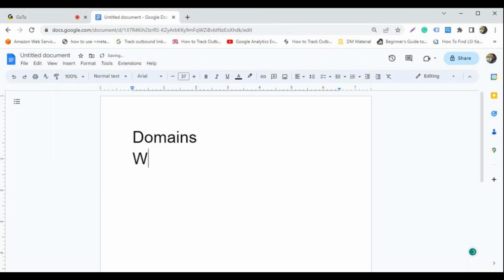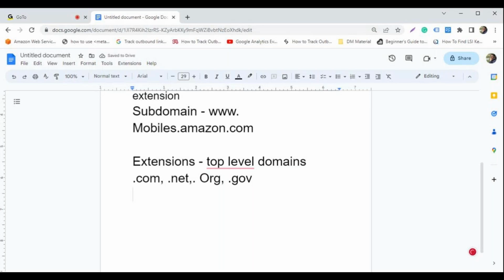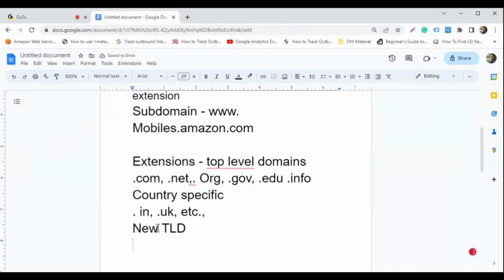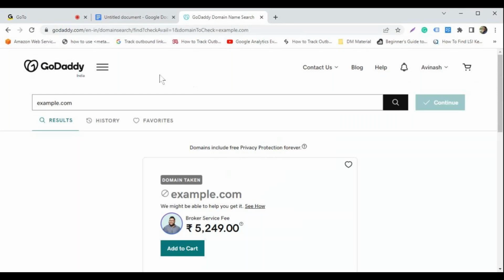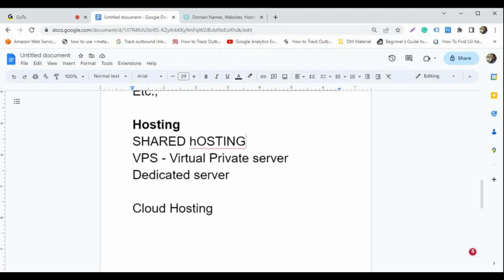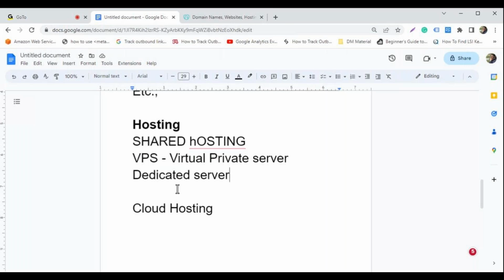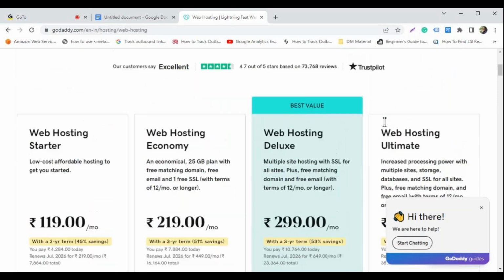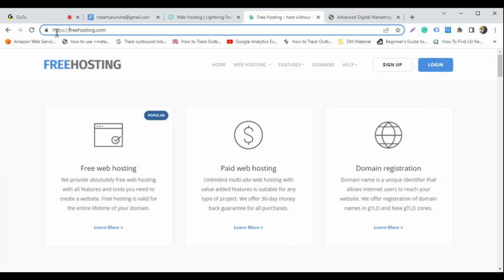Digital Marketing Course Part - 1 🔥| Digital Marketing Tutorial For Beginners | PRO IT KEYS